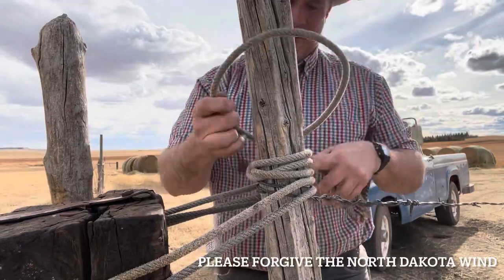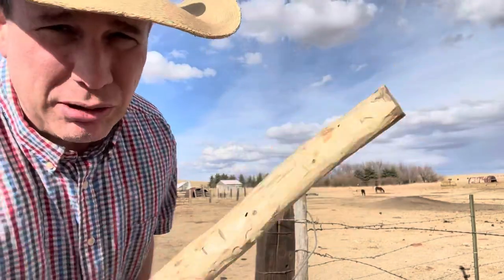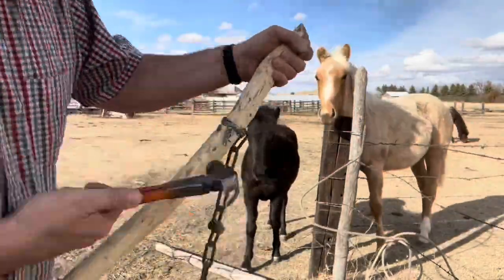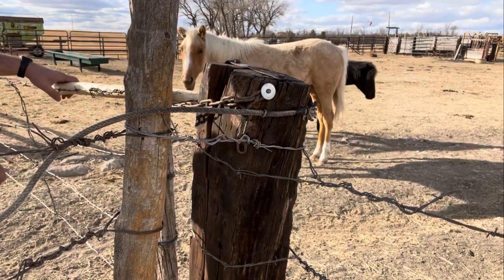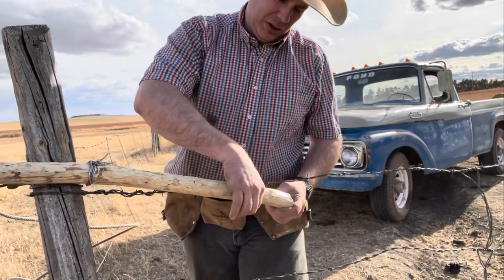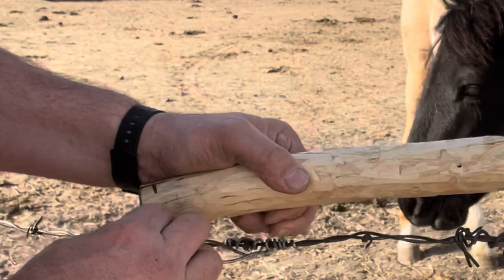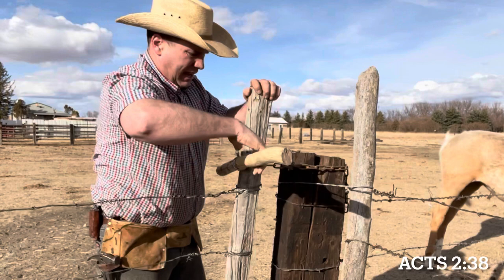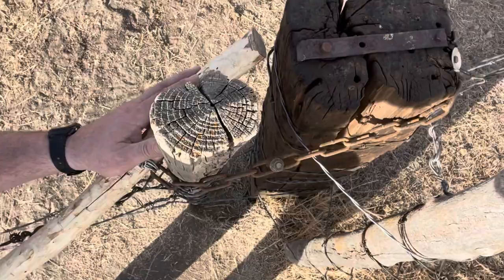Wire gate latch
This is a simple old concept for securing your wire gates.